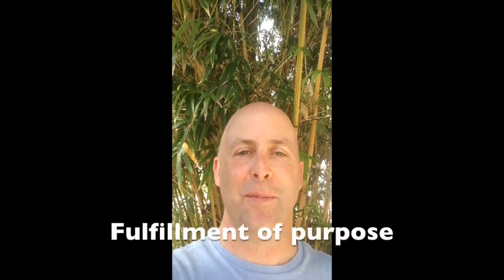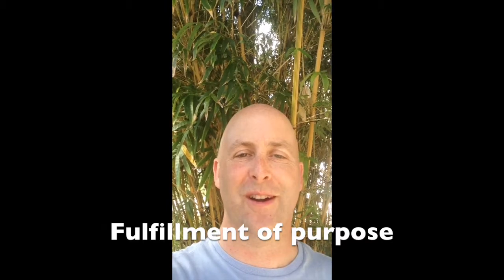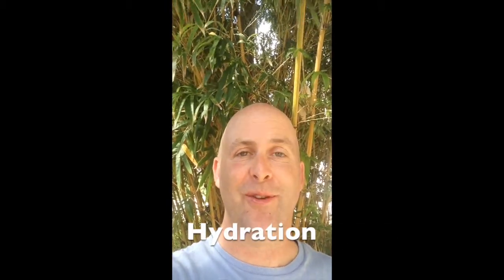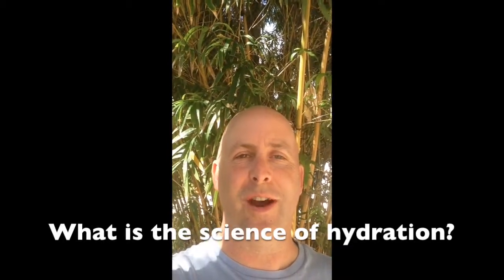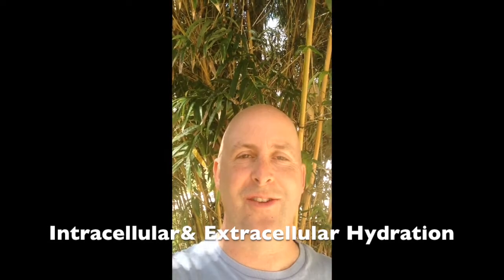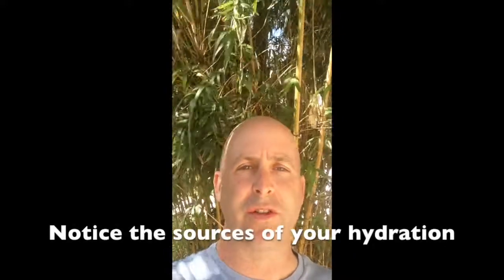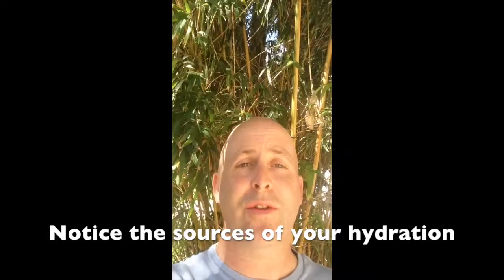The Structured Water Series: Solving Dehydration Video #3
In this  video #3 of the Structured Water Series we’ll go deep into the science of hydration, provide simple tips for ways to stay hydrated throughout your day, and show you how to recognize the signs your body gives you about what your best (and worst) hydration practices are!

The Structured Water Series starts out with a deep dive into the science of structured water and then turns to practical ways you you can quickly solve common dehydration obstacles to improve your health.

From there, we ride the wave into how structured water can support you to emanate radiance, mimic nature, and fall completely in love with your life beyond anything you ever imagined possible.

This entire series was created with you in mind to empower you to be the highest vibration version of yourself through a deepening relationship with water.

According to a study from Fenestra Research over 94% of people are dehydrated which suggests people aren’t drinking enough high quality hydrating water. Structured water provides an answer to this problem by creating water that tastes and feels great. People enjoy drinking, showering and watering their plants with structured water and as a result they are better hydrated.

Structured water is better than traditional water filters like reverse osmosis, carbon block filters, charcoal filters or coconut filters because it uses physics (instead of chemistry) to energize water and neutralize all of the toxins like chlorine, chloramines, fluoride, pharmaceuticals, and more.

Jivara UMH Water Structuring Devices are the ultimate in energizing, neutralizing, and water structuring technology on Planet Earth.  This European Water Structuring technology is made of the finest materials including brass, crystals, rose quartz, shungite, and EM Ceramics, among other precious stones.  In addition to structuring water in multiple ways including vortexing, Sacred Geometry, and entrainment, every measurement in these beautifully constructed devices is designed to evoke the energy of the Cosmos.  Experience the magnificence of the Jivara Maximus, 3 in 1 and Undersink today.

To shop for structured water devices today visit the only Structured Water Superstore at The Wellness Enterprise where you will find Natural Action Water, Jivara, UMH, the Jivara Mountain Spring, Omica Minerals, VitaJuwel Gem Water Bottles and more.

Additional information and water education resources are available. To learn more about why reverse osmosis isn't really as safe as most people think:

Patrick Durkin, the founder of The Wellness Enterprise is on a mission to end the use of plastic water bottles. Dedicated to finding the best water for people so they will find it compelling to change their habits he has experimented with many water filtration technologies including Aquasana, Brita, Culligan, reverse osmosis, Kangen, Enagic alkaline water, water coolers, water vending machines, water filters you put on your tap, whole house water filters, water pitchers from Seychelle and others like the Clearly Filtered Water Pitcher. Patrick offers the best water filtration and structuring technologies for water purification including Natural Action Water from Clayton Nolte, Jivara Water products, UMH structuring devices, and VitaJuwel Gem Water products.

If you find a water filter or purification system you like better than the ones tell Patrick )because he is loyal to offering the best technologies, not defending the ones he sells.